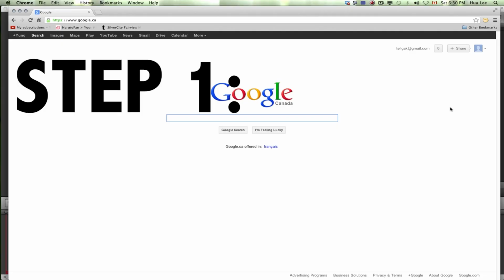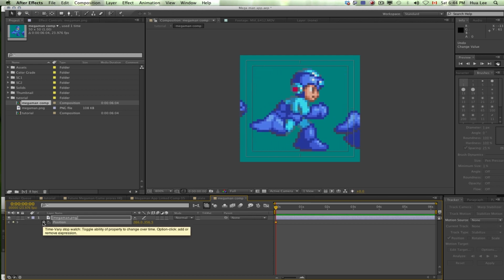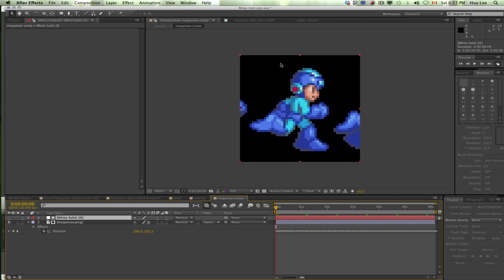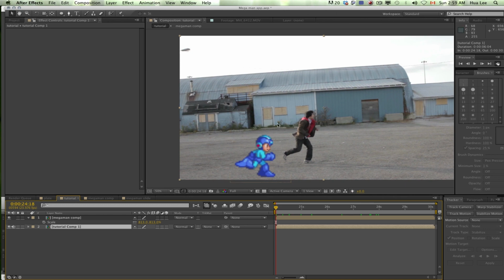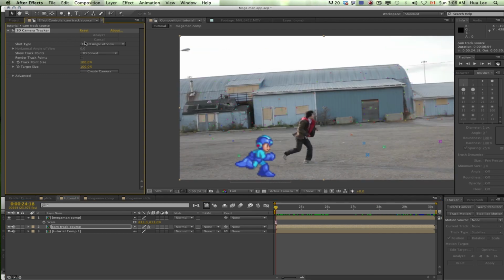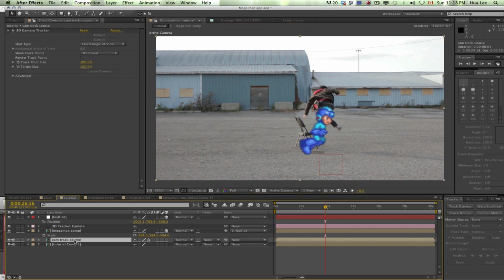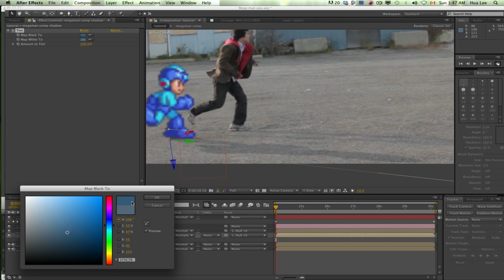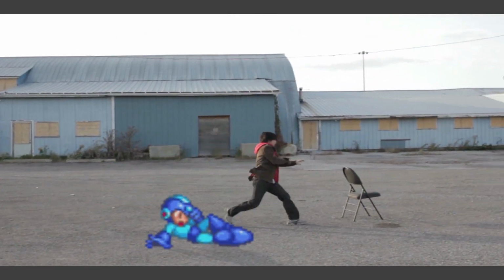Future Mega Man App - Sprite Animation Tutorial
Here I show you how to do sprite animations like in my Future Mega Man App video =)